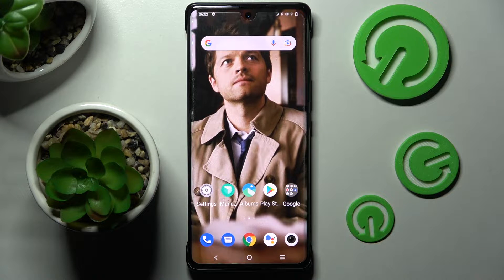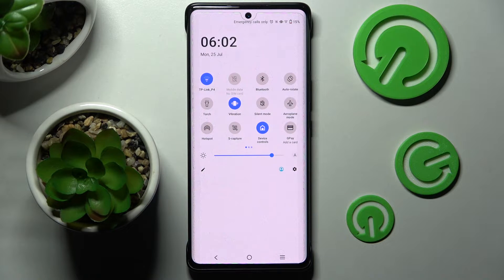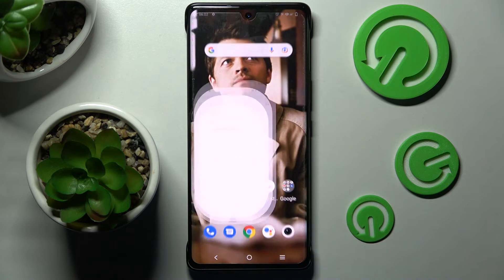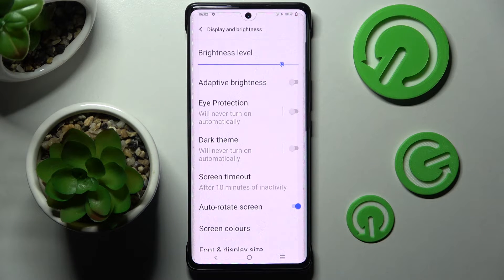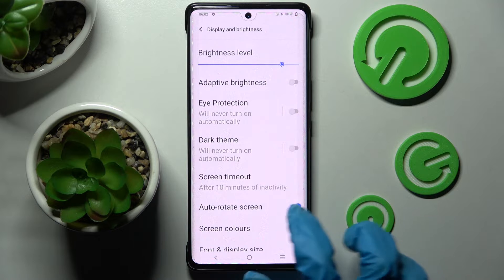How to Turn On or Off Auto Rotate Screen in VIVO X80 Pro? Automatic Screen Rotation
This option automatically rotates the content on our screen with respect to the position of our eyes, so that we do not have to turn our head to see the content correctly.

How to Enable Auto Rotate Screen in VIVO X80 Pro? How to Activate Auto Rotate Screen in VIVO X80 Pro? How to Enable Automatic Screen Rotation in VIVO X80 Pro? How to Block Automatic Screen Rotation in VIVO X80 Pro?